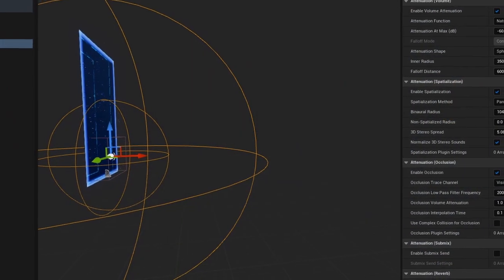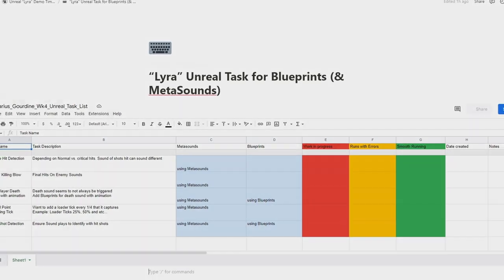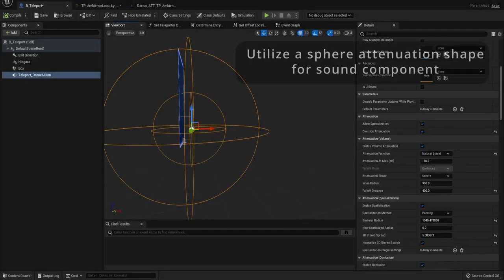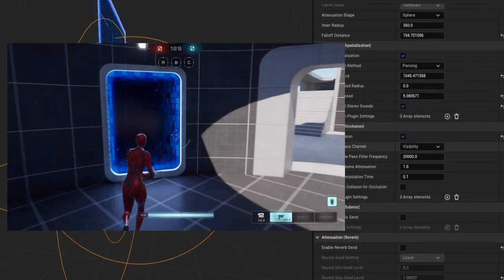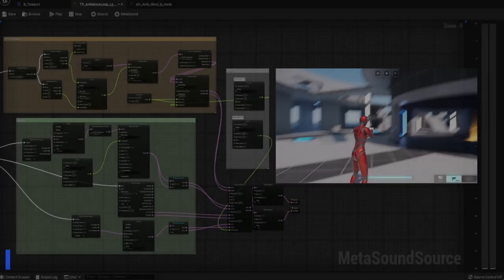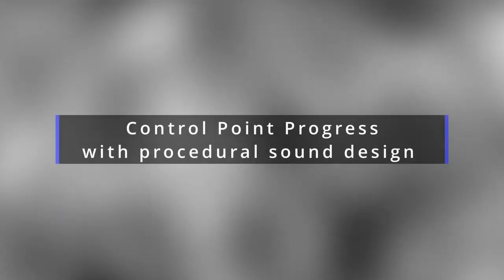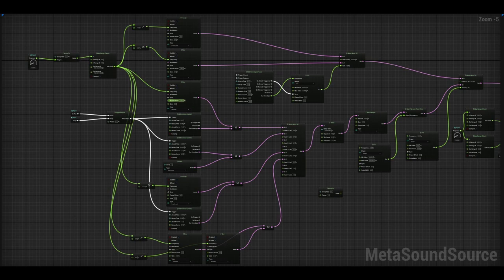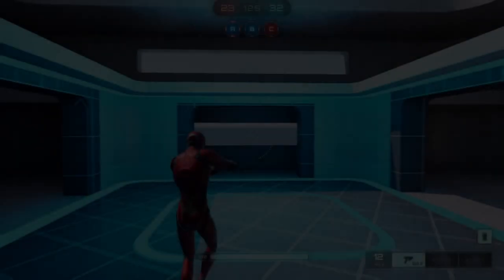Unreal Engine 5 · Implementation and MetaSounds Reel · Darius Gourdine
Hey, I am Darius Gourdine and this is my Unreal Demo using MetaSounds. This reel will focus on using MetaSounds and creating procedurally generated sounds with Unreal Engine 5 using the Lyra shooting game.

00:00 Introduction
00:28 Task and Asset List for Project
00:47 Guns and HitMarkers
1:12 Teleporter Ambience  Procedural Sound Design
2:45 Control Point Progress Procedural Sound Design
3:48 Final Gameplay

A huge thanks to Leonard Paul and the Game Audio Diversity Alliance for helping with the many components of Unreal Engine with MetaSounds.

Darius Gourdine